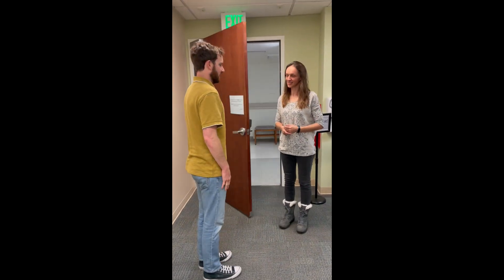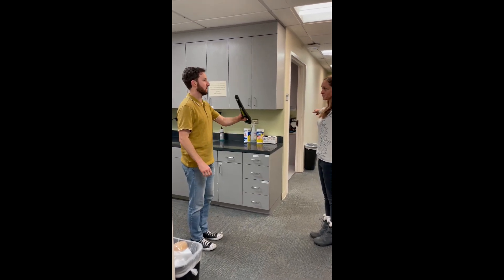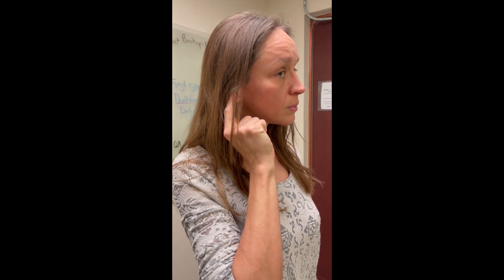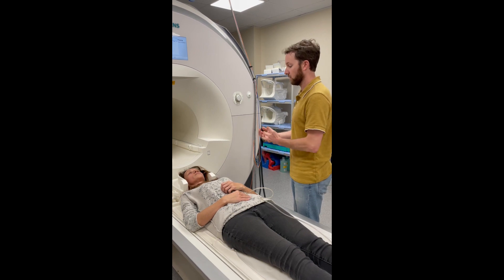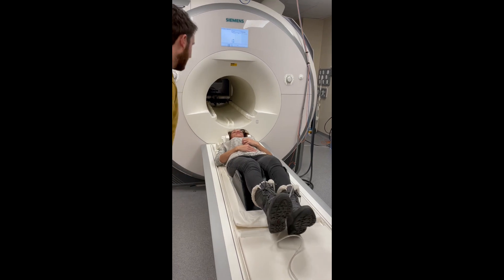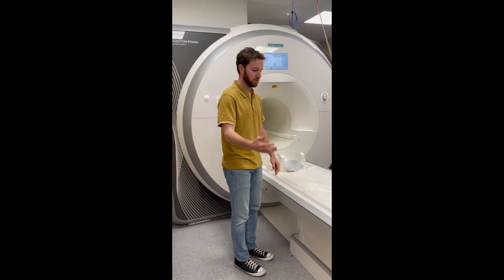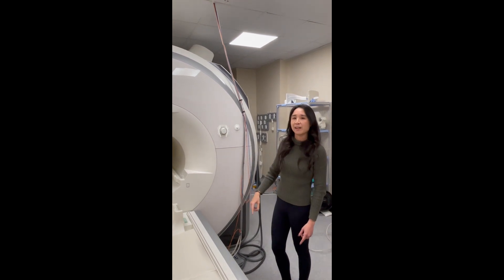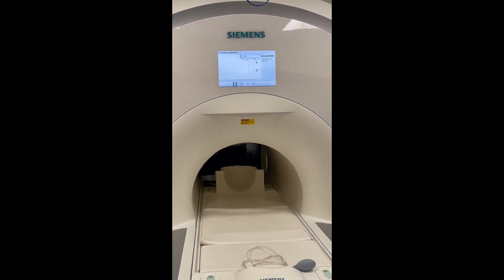Staglin Center for Cognitive Neuroscience Walkthrough Training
This video details the processes for subject interactions, screening, placement, and various other details and information regarding MR session setup and breakdown.

Updated: April 23rd 2023